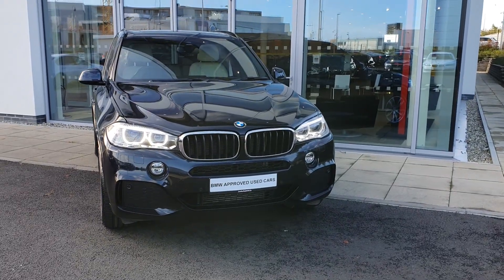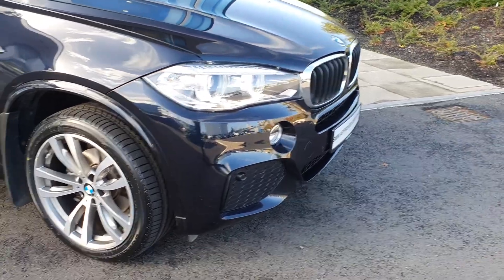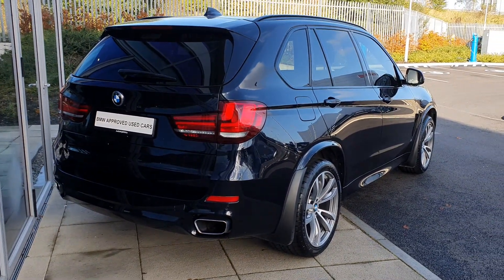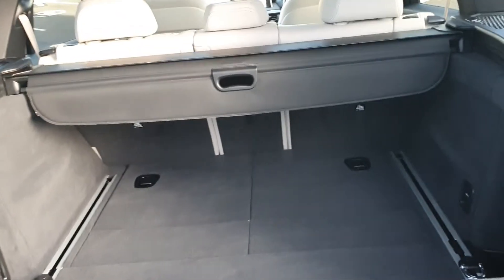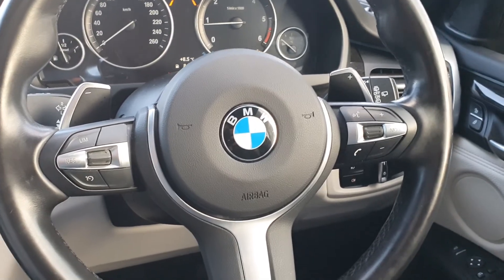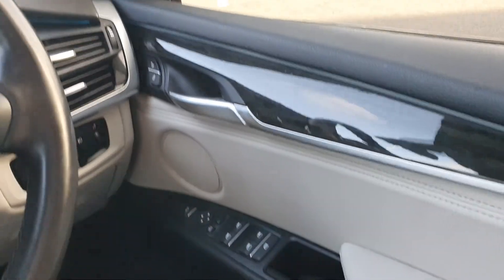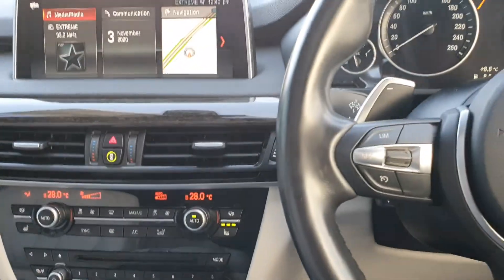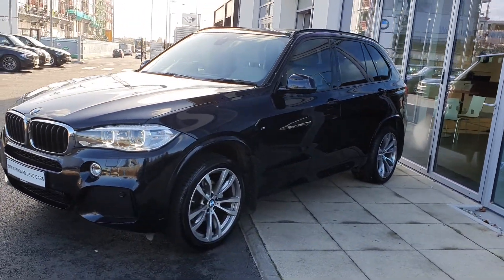182D17283 - 2018 BMW X5 sDrive25d M Sport 57,000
Here is a video of our 182D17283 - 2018 BMW X5 sDrive25d M Sport 57,000. Please contact sales to arrange a test drive today. Joe Duffy BMW 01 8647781